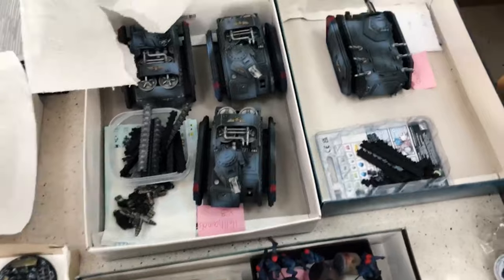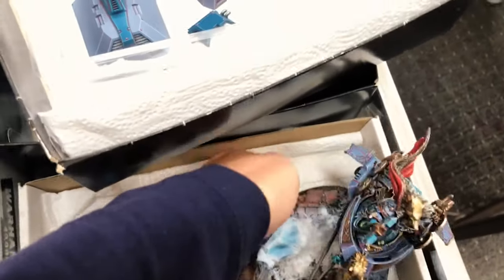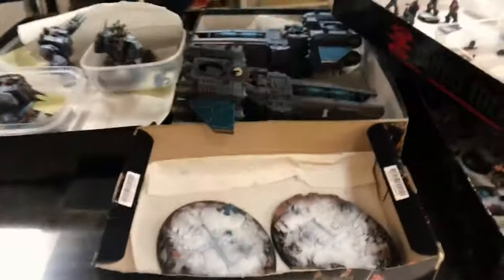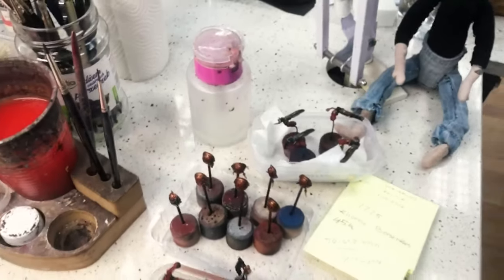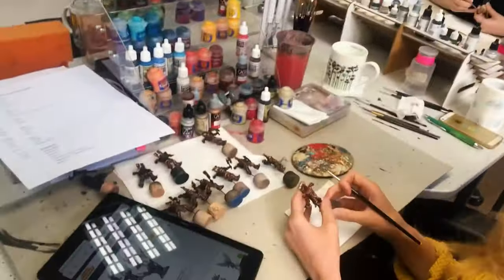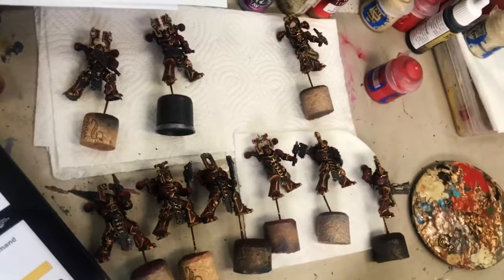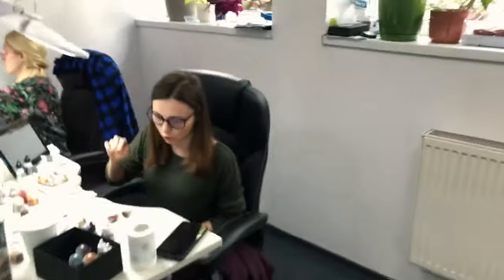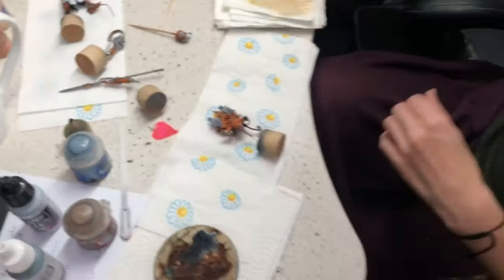STUDIO UPDATE #175 - SMAUG, SPACE WOLVES, DIORAMA